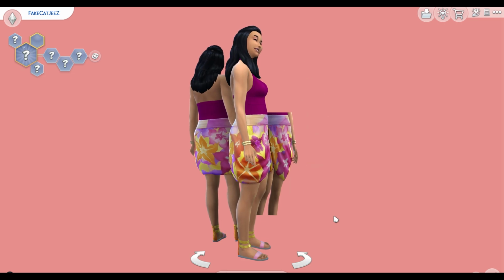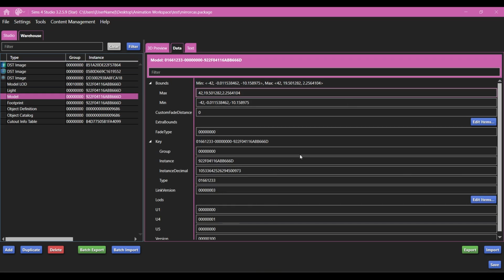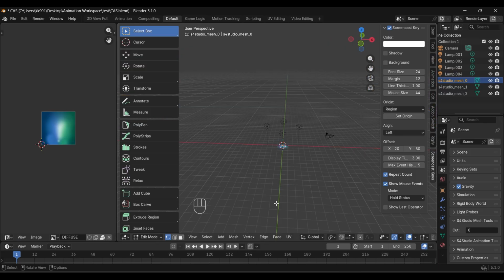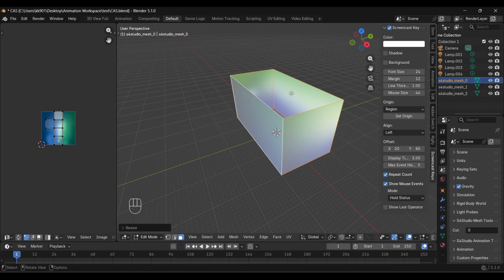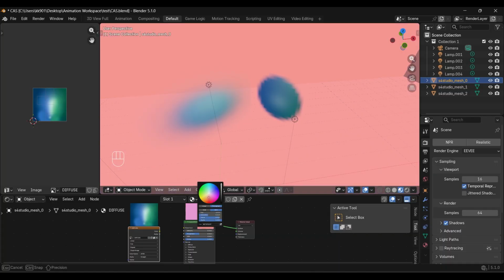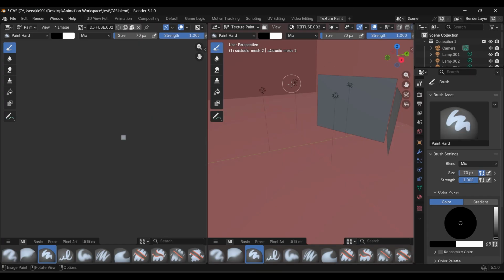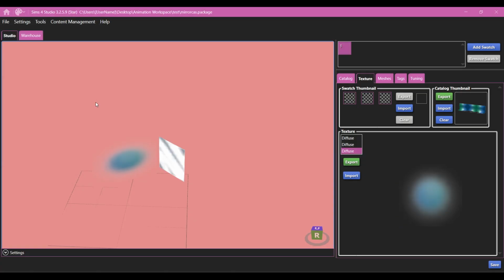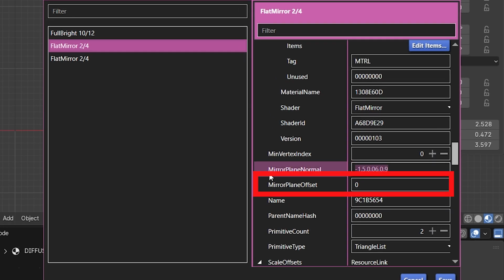Make Your First Sims 4 CAS Background in 10 Minutes (With Mirror Reflection!)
Learn how to create your own Sims 4 CAS background in just 10 minutes!

In this tutorial, I will show you how to make a clean solid color background and add a realistic mirror reflection step by step. This guide is beginner friendly and easy to follow.